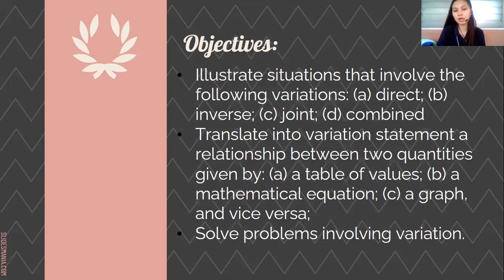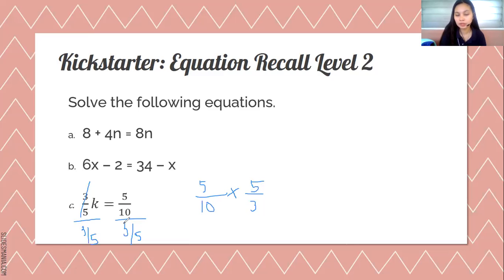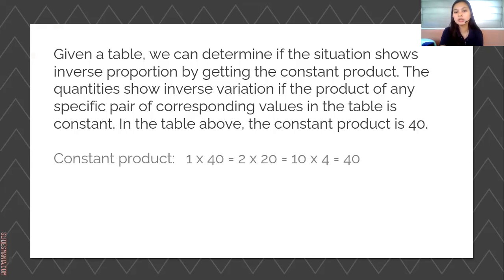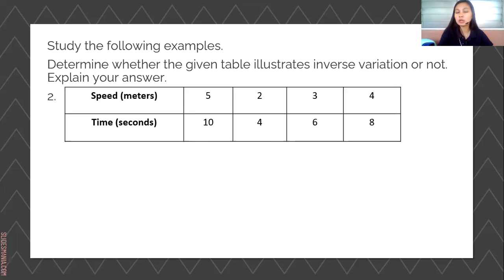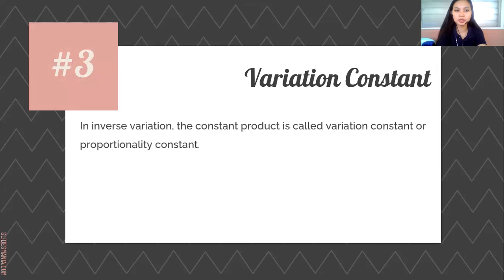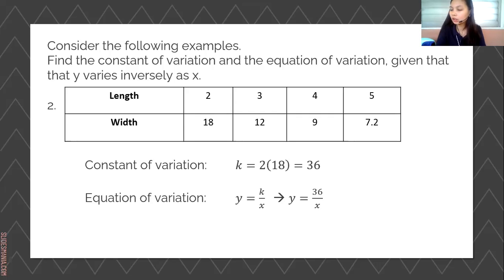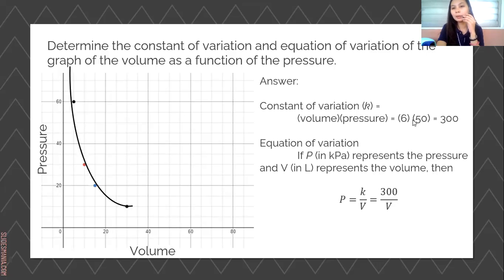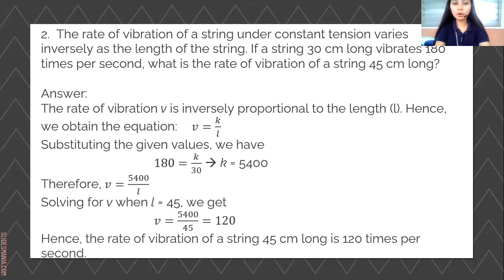Inverse Variation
Discuss inverse variation